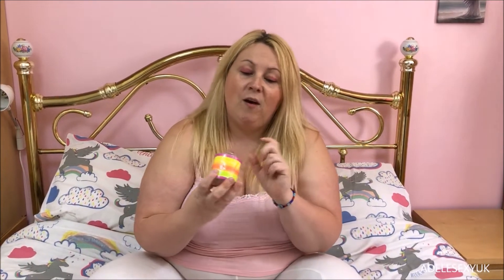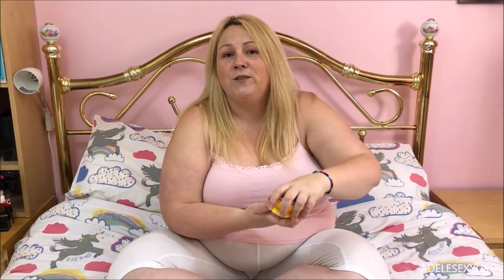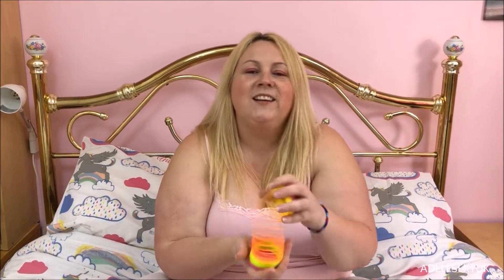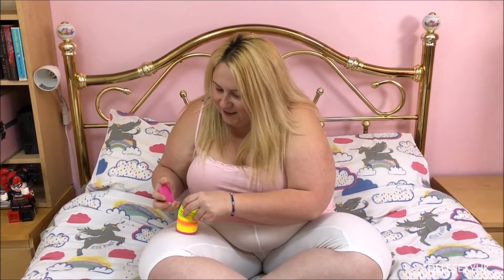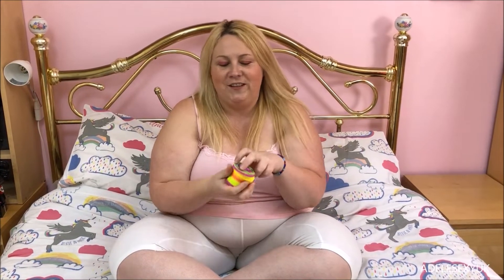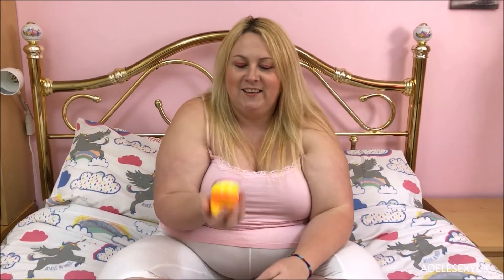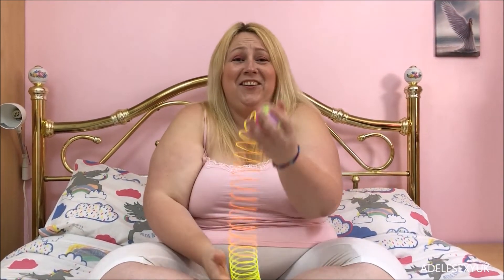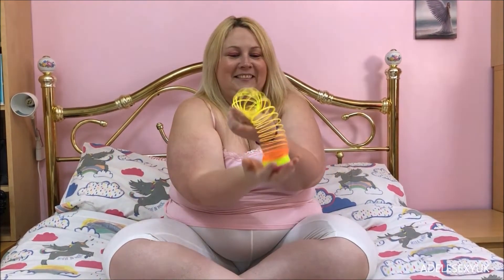ADELESEXYUK TRYING HER NEW RAINBOW SLINKY